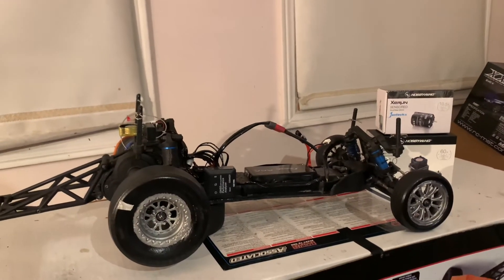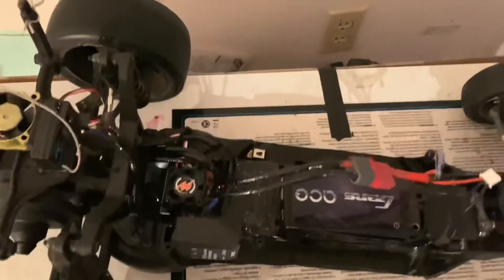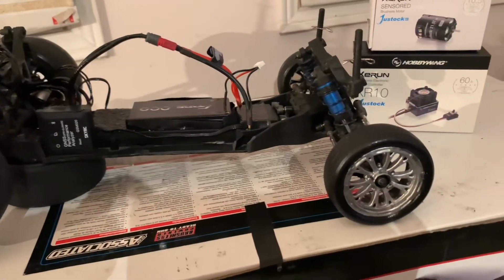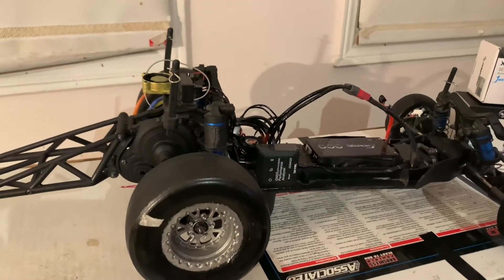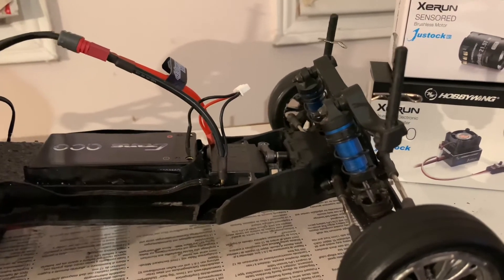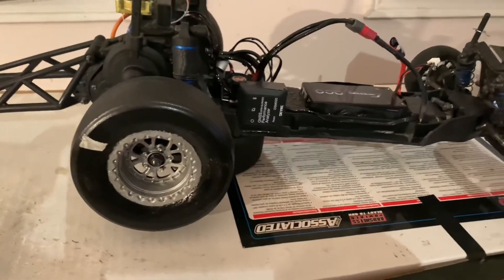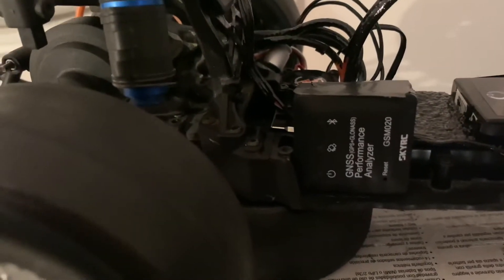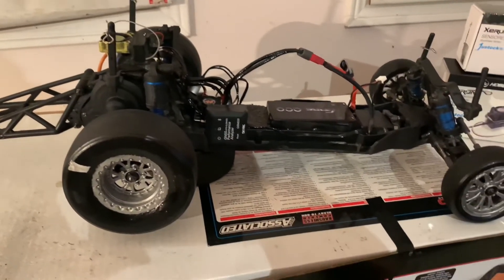Team Associated Dr10 Rc Drag Car Custom light weight Build *Speed Runs & More*